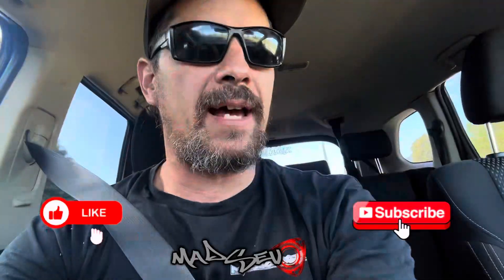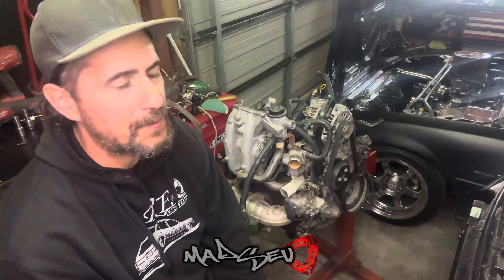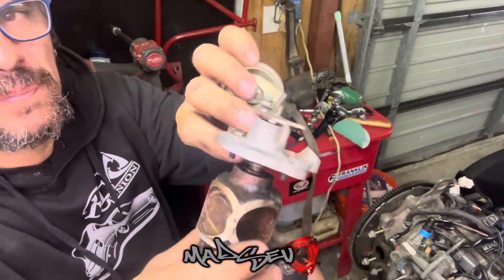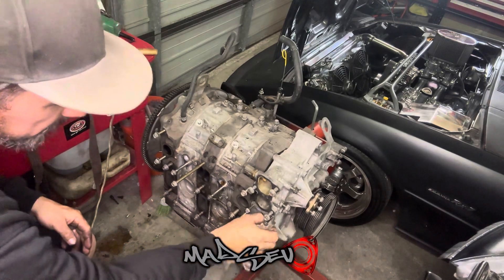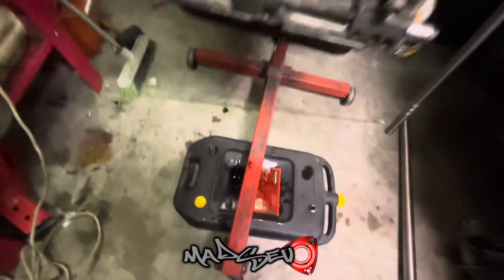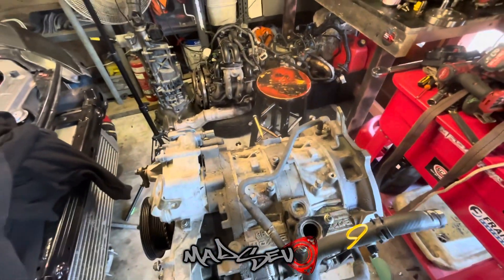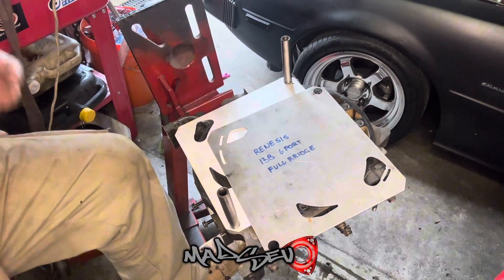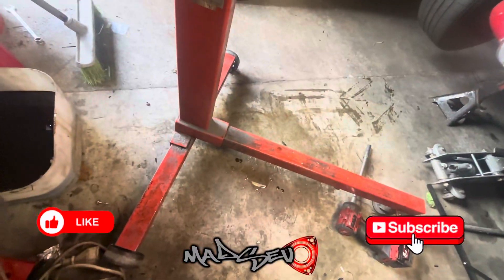Renesis tear down. Pulling apart Annie’s engine to see what we got.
In this video we are pulling down Annie’s and smugz 13b renesis engine to get ready for its bridgeporting . How much carbon does a 2000km engine contain???